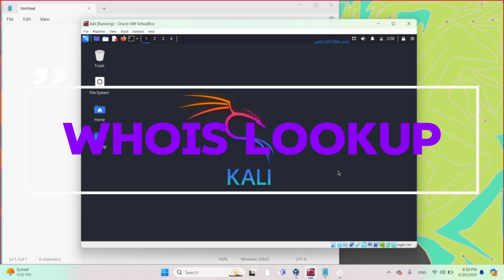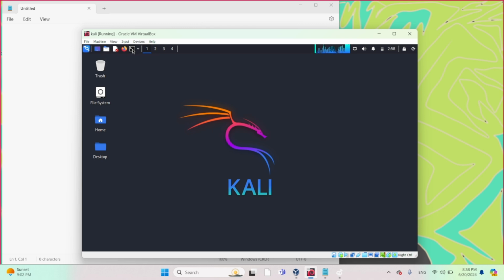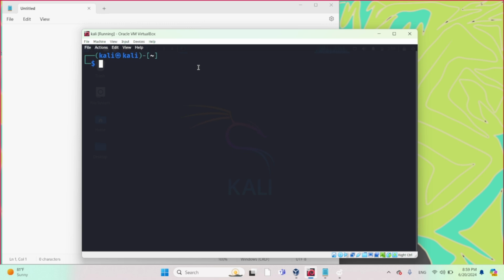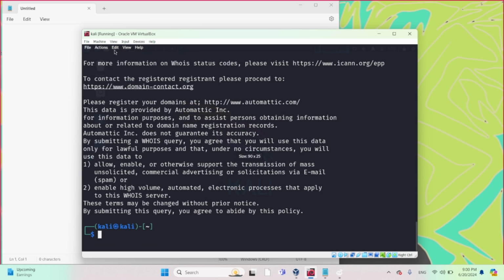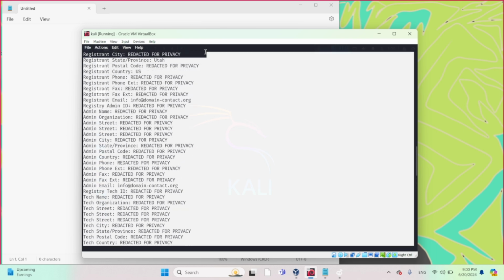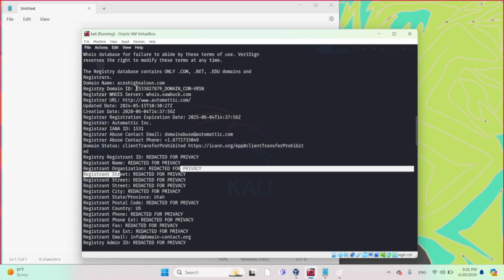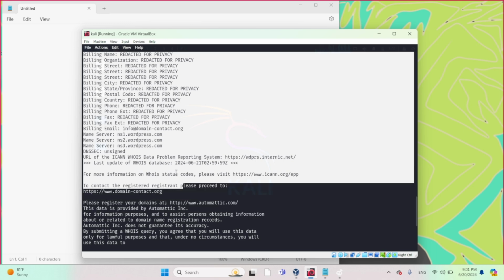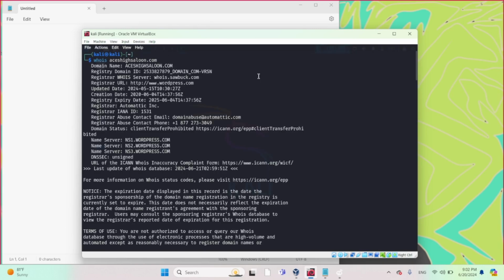WHOIS to gather domain information